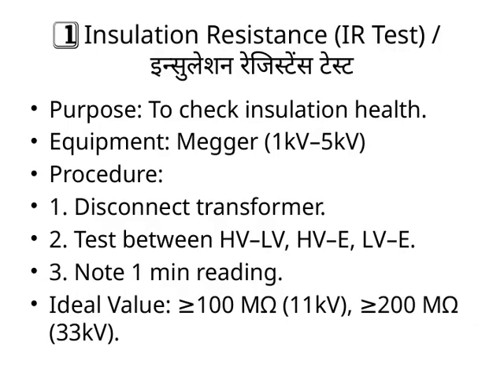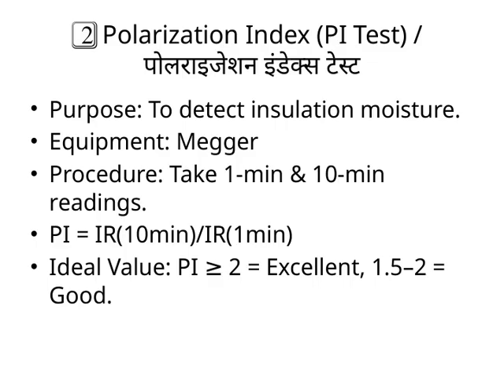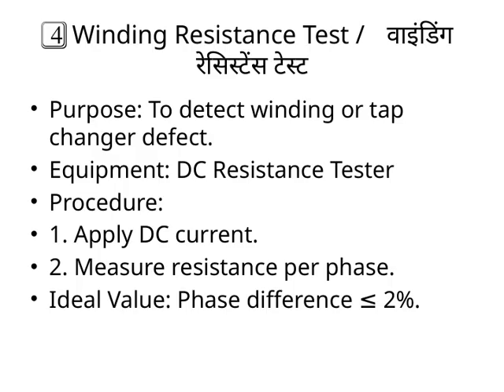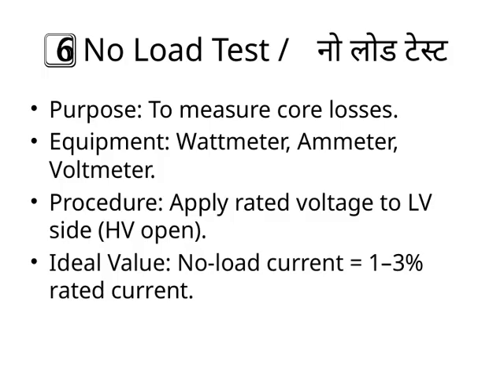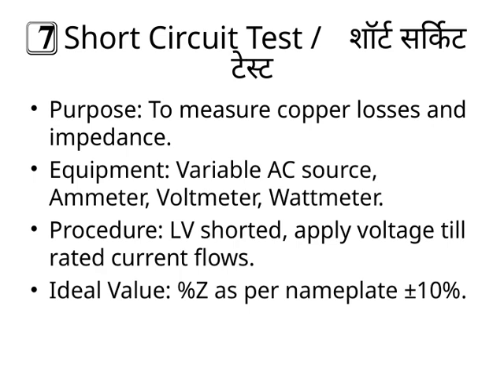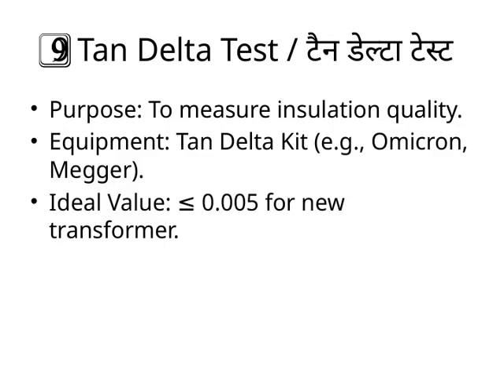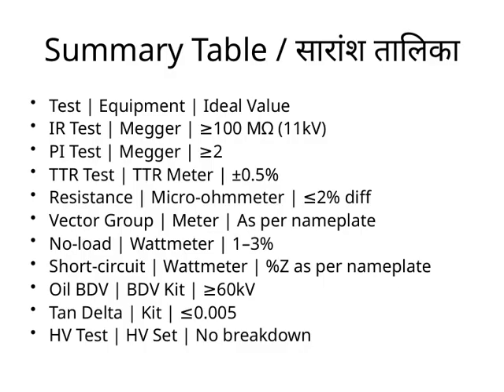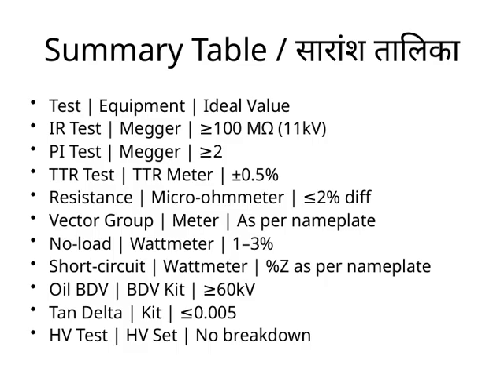Power Transformer Testing Explained Step-by-Step | All Tests with Procedure & Values | Er. Varun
Learn complete Power Transformer Testing Procedure in simple Hindi + English mix.
This video covers all important tests like IR, PI, TTR, Winding Resistance, Vector Group, Oil BDV, Tan Delta, and High Voltage Test — with purpose, equipment, procedure, and ideal values.

📘 Topics Covered:

IR & PI Test

TTR Test

Winding Resistance

Vector Group

No Load & Short Circuit Test

Oil BDV Test

Tan Delta & HV Test

Summary Table of Ideal Values

🎓 Perfect for: Electrical Engineers, Students, Technicians & Site Supervisors

👷‍♂️ Presented by: Er. Varun Vijay – Electrical Department